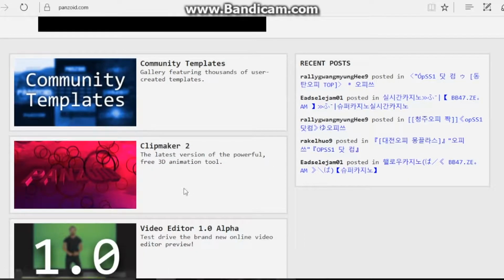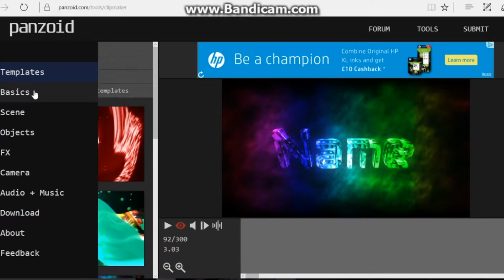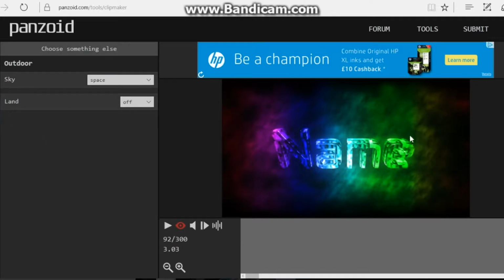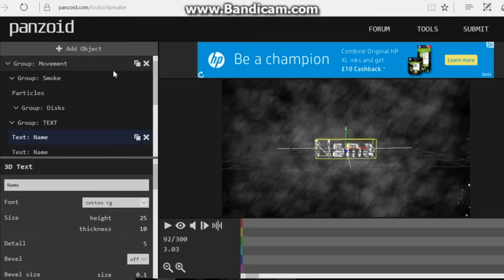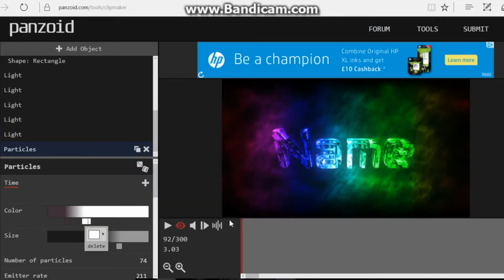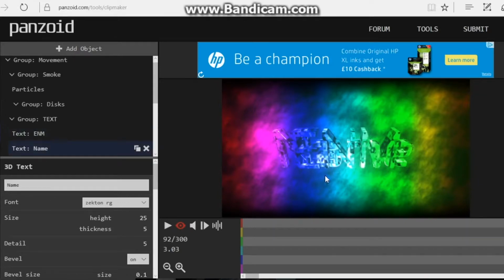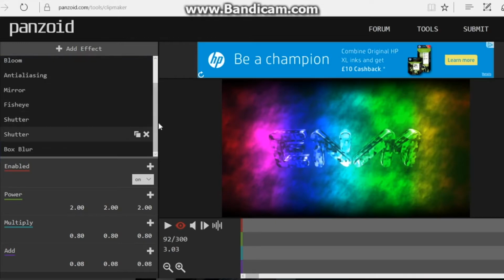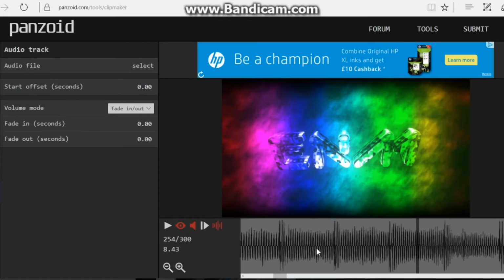How to make an easy intro vlog